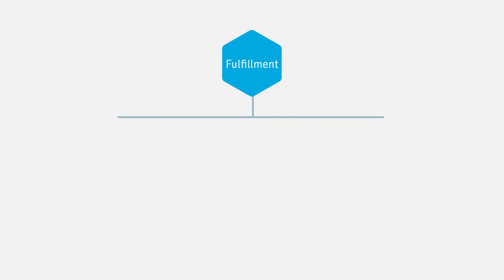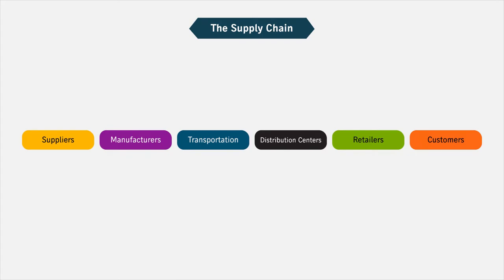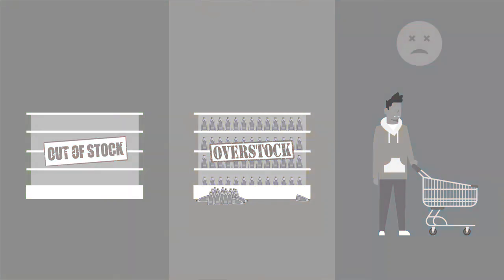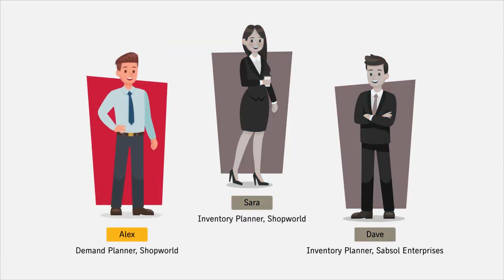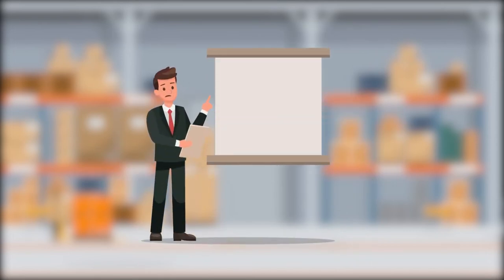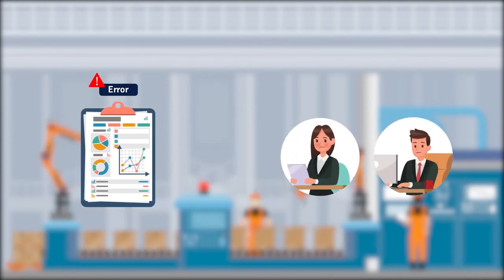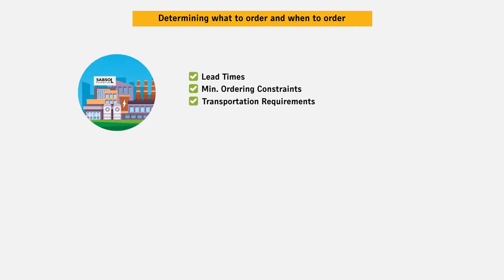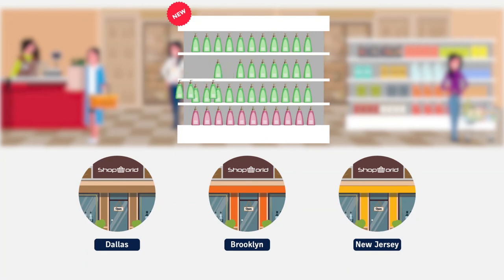Introduction to Fulfillment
This module introduces you to Blue Yonder Fulfillment and its capabilities.